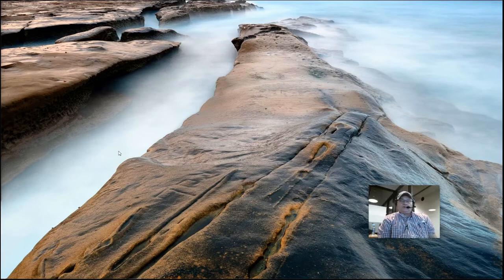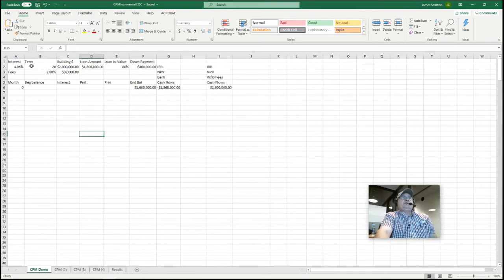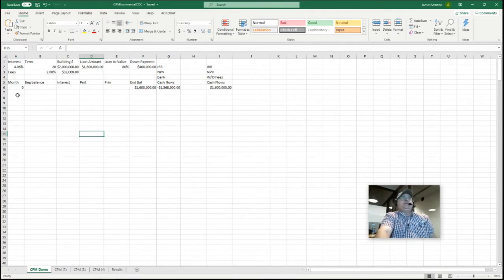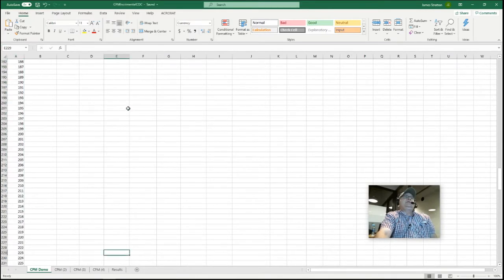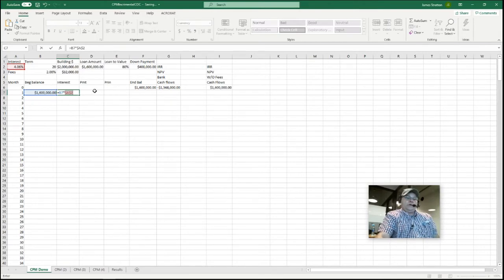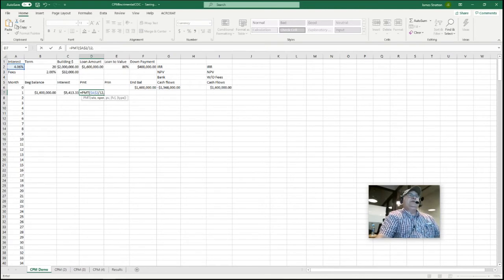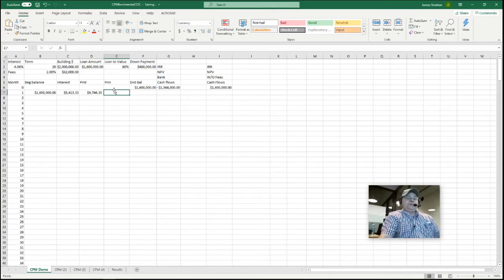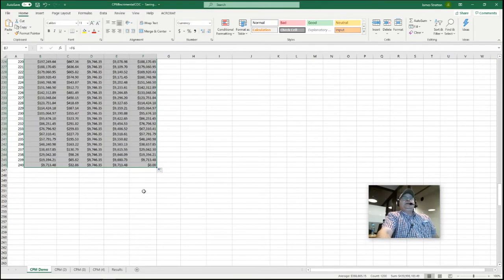Discover Why Points May be a Bad Idea: Build a CPM Loan Calculator in Excel and See for Yourself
You know sometimes Loan Points are a good idea and other times they are not. In fact, the timing of these fees can really have an impact on the loan that your trying to get. One of the BIGGEST problems people face when they shop for loans is, they have no idea what their loan payments will be or what that loan will cost them. In this video I will show how easy it is to build a Constant Payment Mortgage Amortization or CPM table in Excel. Do not worry if you if you are not experienced with Excel, I’ll take you step by step through the process. After we are done, you will be able to see for yourself what your monthly mortgage payments will be including any fees.

When your finished click on the links below to watch the other videos in this series. Also, Constant Payment Mortgages are not the only loan types in the market. In the future we will build the same amortization tables for Adjustable-Rate Mortgage, Constant Amortization Mortgages and Graduated Payment Mortgages just to name a few.